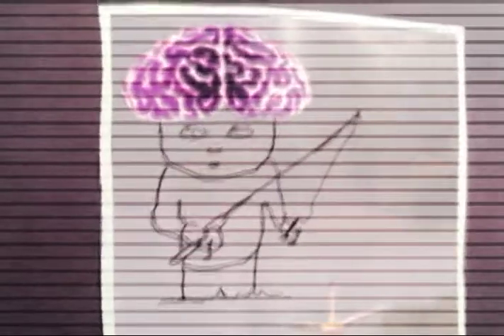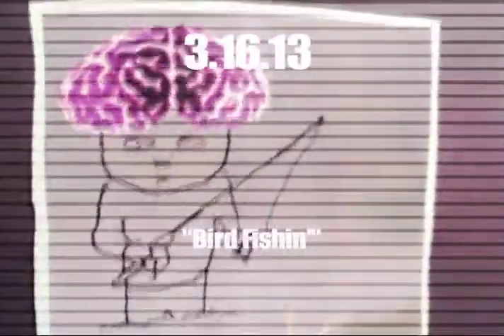DAD #75: Bird Fishin'